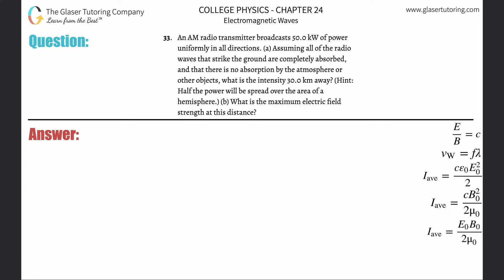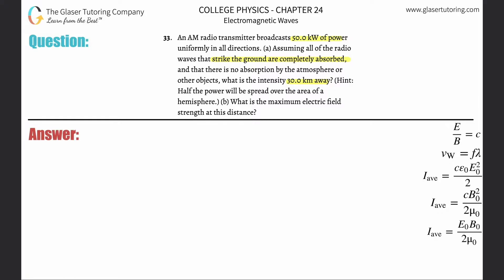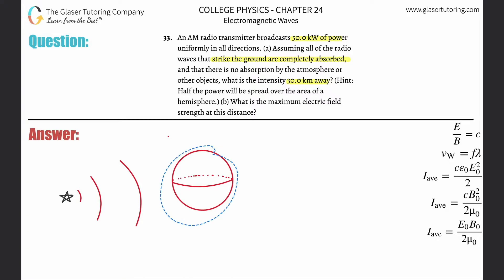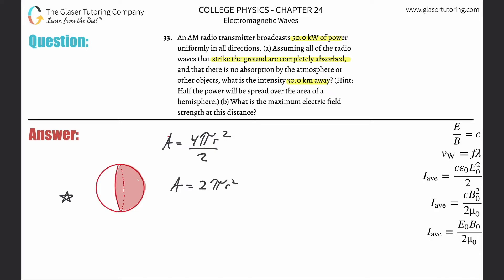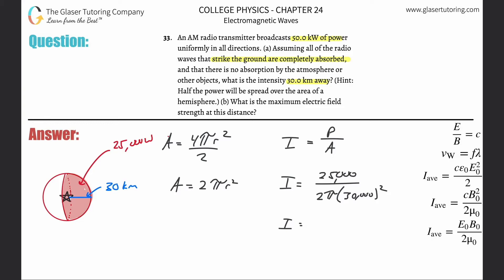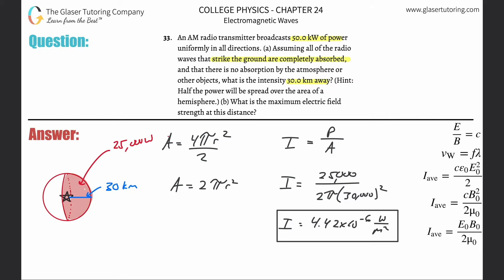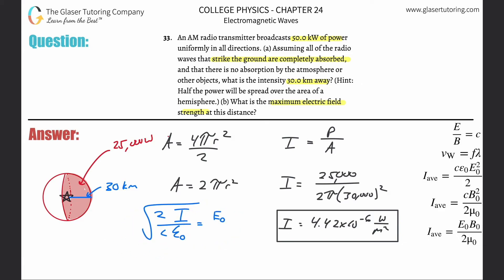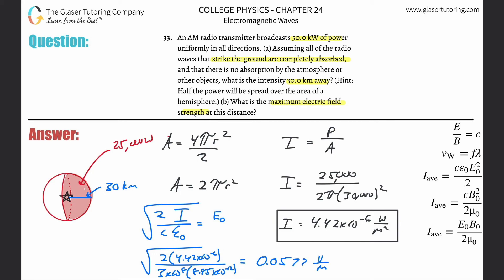24.33 | An AM radio transmitter broadcasts 50.0 kW of power uniformly in all directions.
An AM radio transmitter broadcasts 50.0 kW of power uniformly in all directions. (a) Assuming all of the radio waves that strike the ground are completely absorbed, and that there is no absorption by the atmosphere or other objects, what is the intensity 30.0 km away? (Hint: Half the power will be spread over the area of a hemisphere.) (b) What is the maximum electric field strength at this distance?